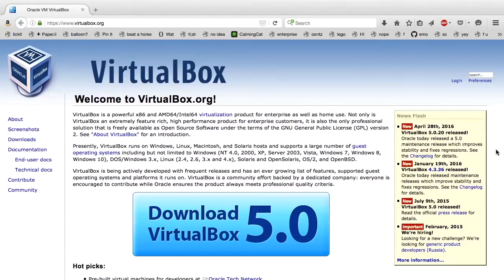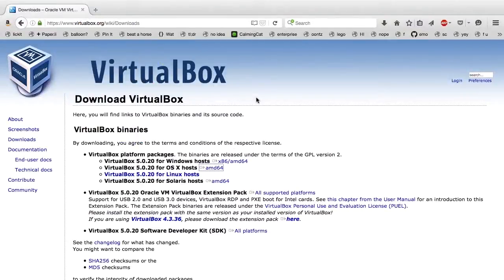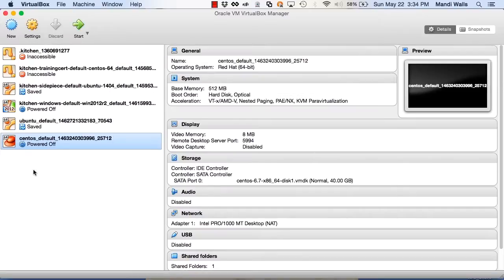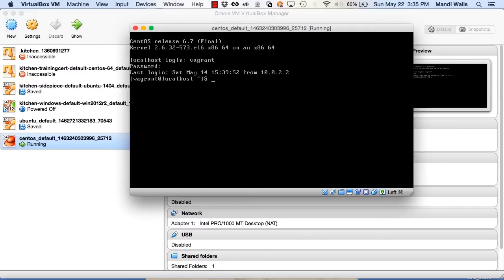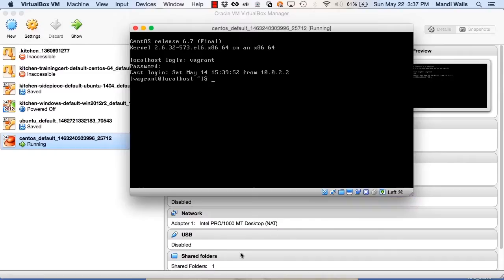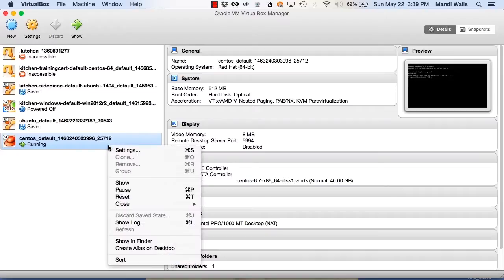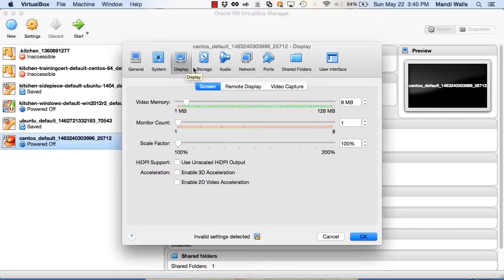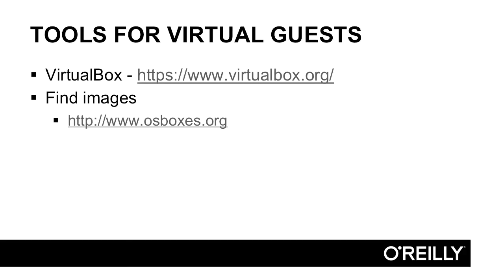Linux and Virtual Box